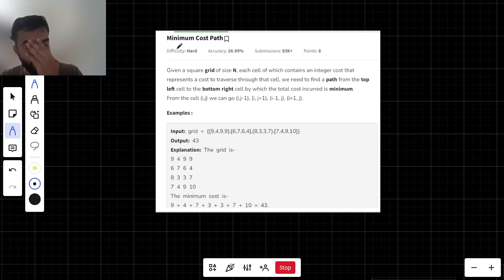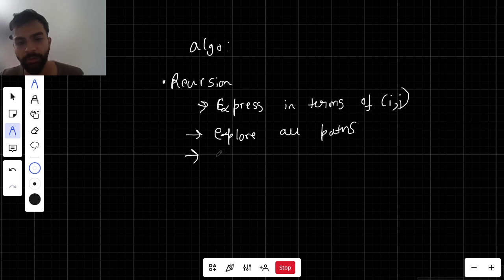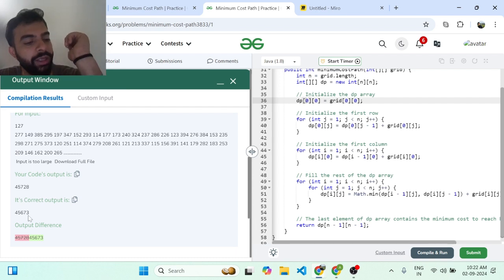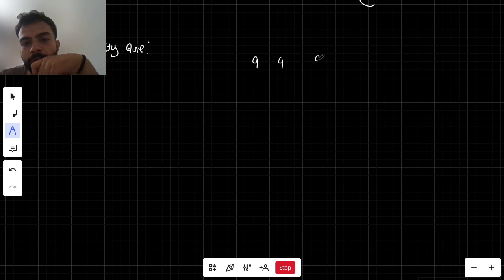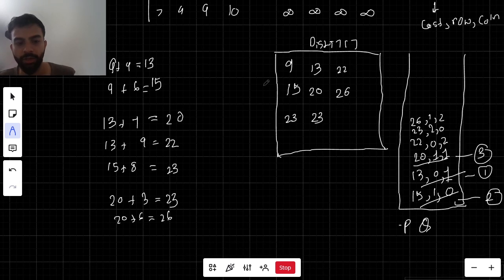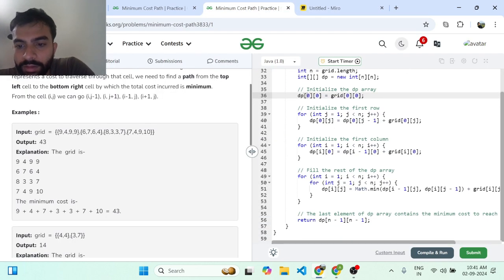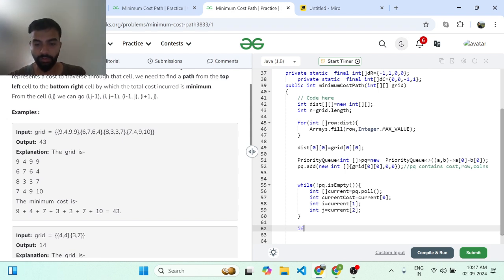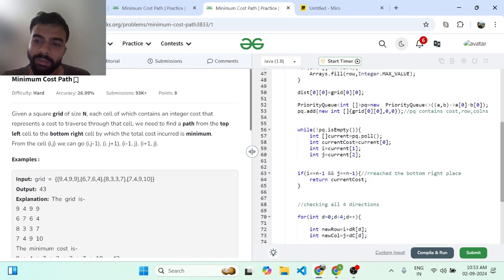#163 Minimum Cost Path |DP +Recursion